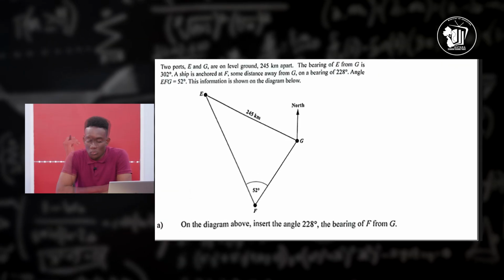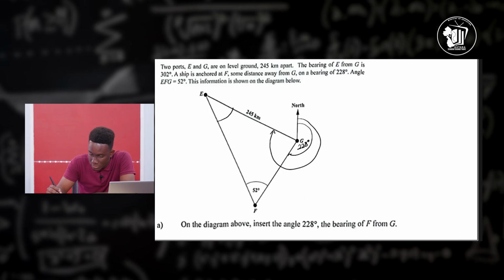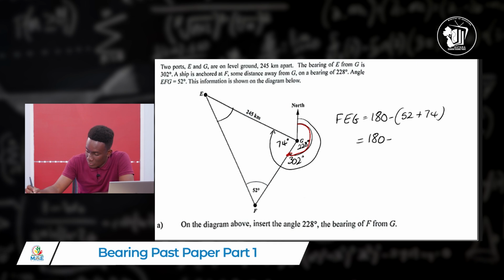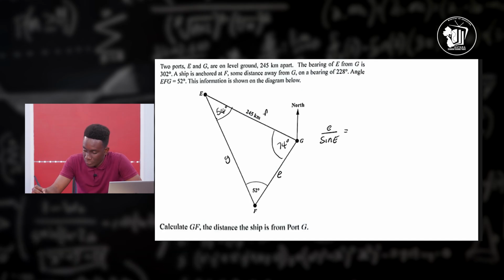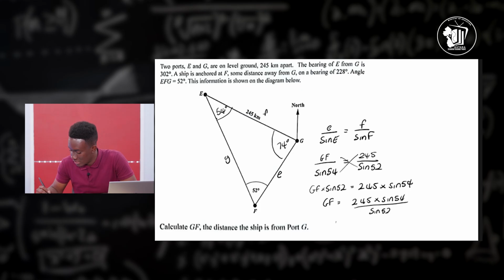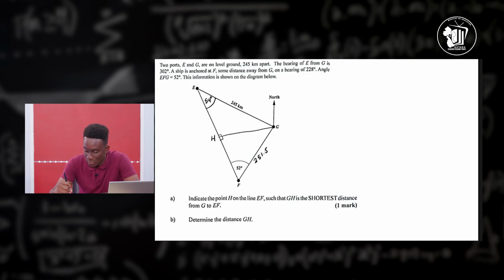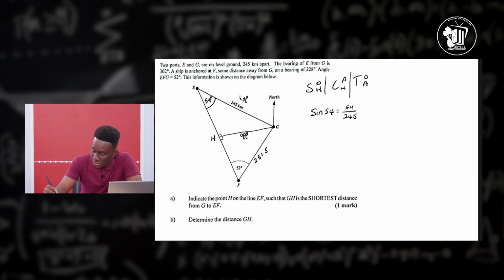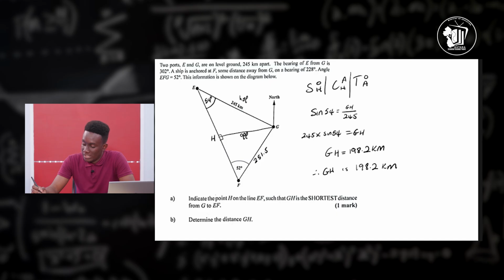Math Intervention Program - Bearing Past Paper Part 1